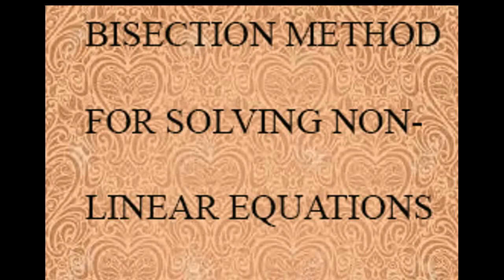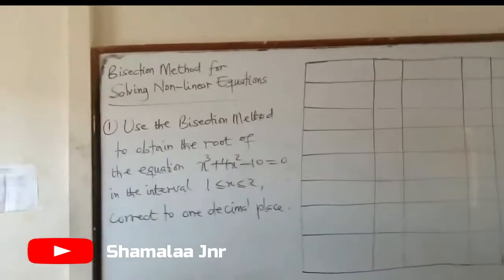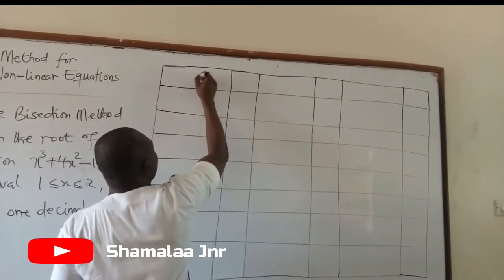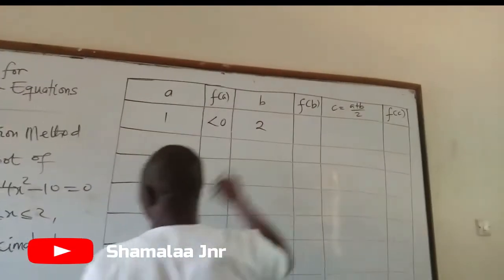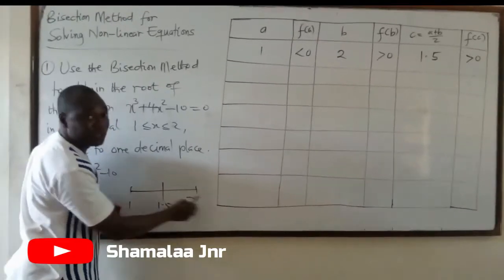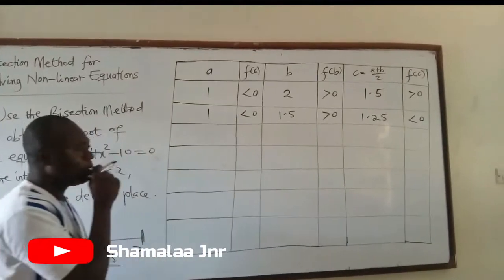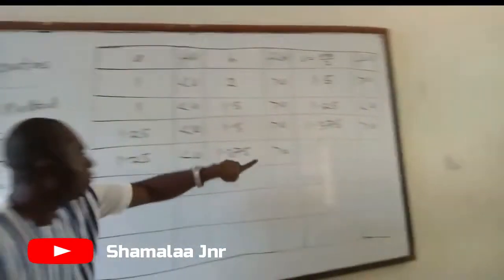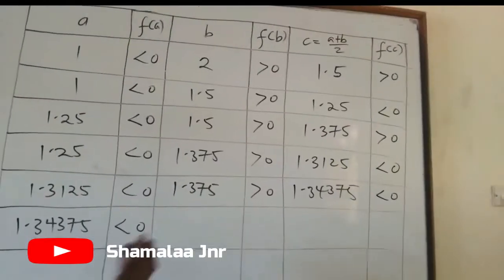Bisection Method by Dr Douglas K. Boah (Shamalaa Jnr/Archimedes)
MATHEMATICS TUTORIAL FOR STUDENTS AT THE TERTIARY LEVEL